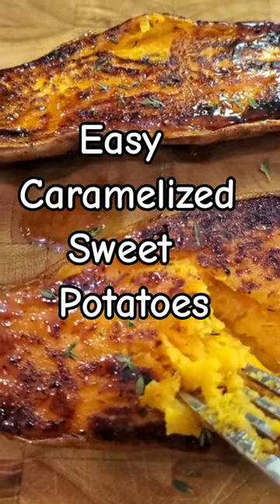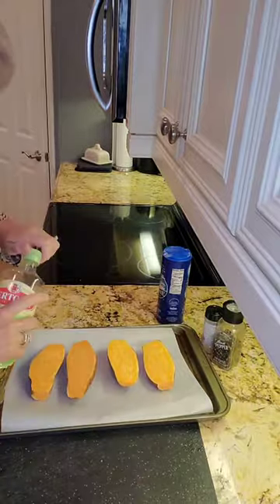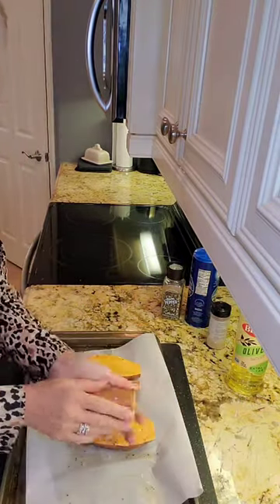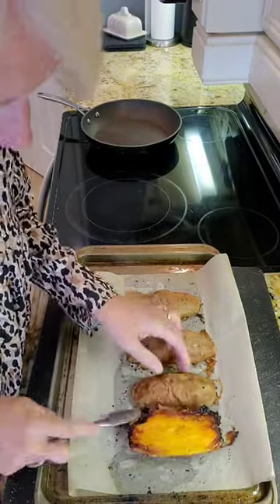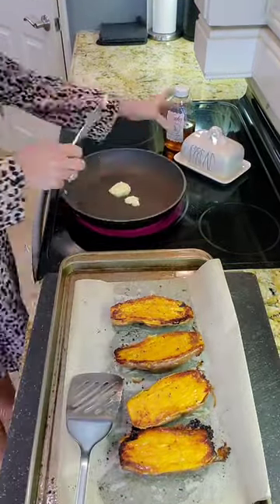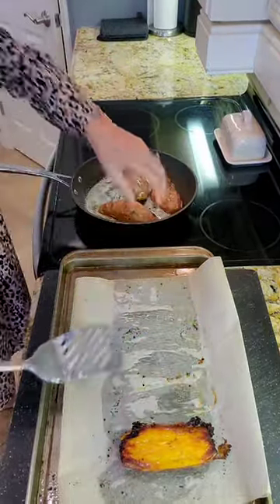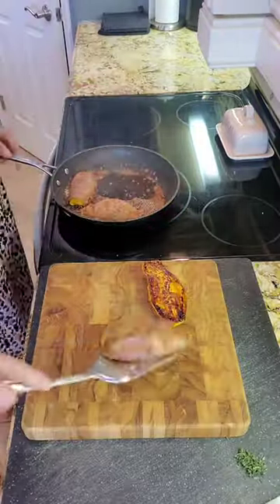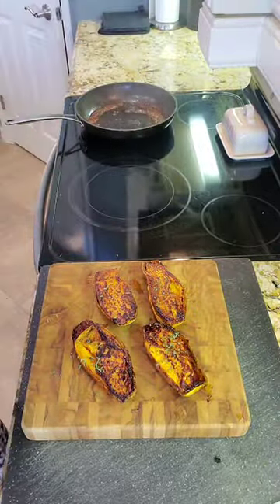Irresistibly Caramelized Roasted Sweet Potatoes for an easy side dish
🍠✨ Caramelized Roasted Sweet Potatoes: A Flavorful Side Dish You'll Crave! ✨🍠

Looking to add a touch of sweetness to your dinner spread? Join us in the kitchen for a step-by-step tutorial on how to create these delectable Caramelized Roasted Sweet Potatoes. This easy-to-make side dish combines the natural sweetness of sweet potatoes with a rich caramelization, resulting in a dish that's not only delicious but also a perfect complement to any meal.

Have any questions or unique variations you'd like to try? We'd love to hear from you!

Don't miss out on our latest recipes and culinary tips.

📌 Save This Recipe! Pin this video to your cooking inspiration board for easy access whenever you're ready to whip up these mouthwatering Caramelized Roasted Sweet Potatoes.